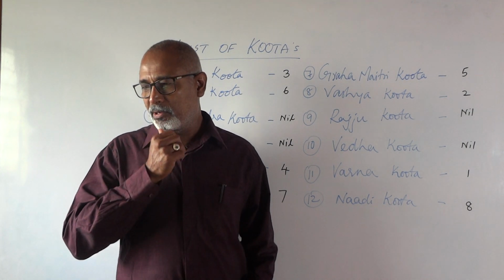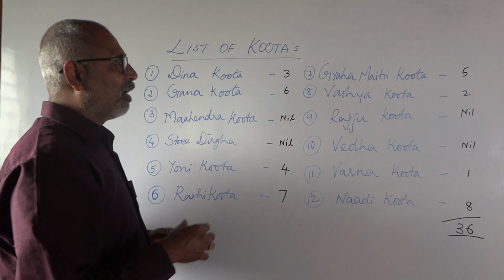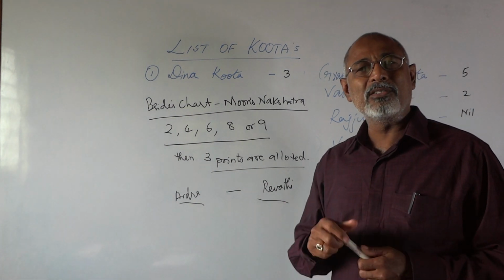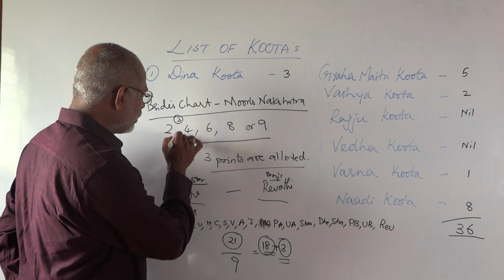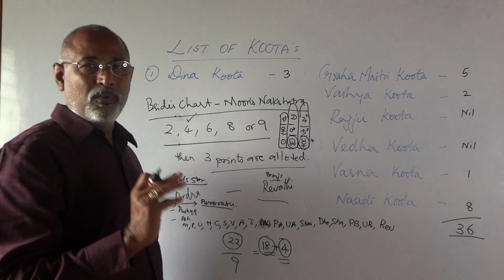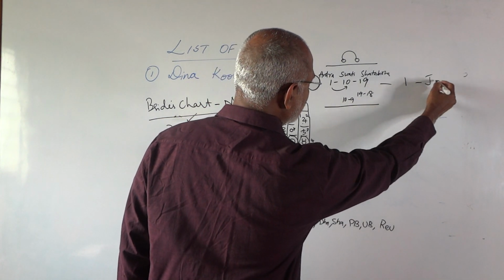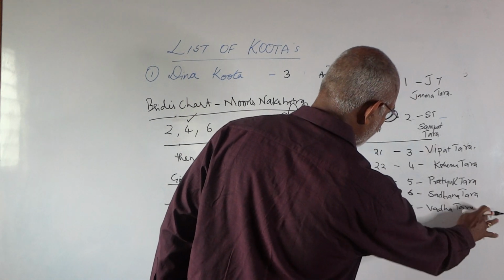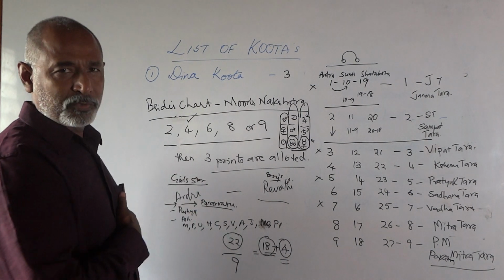Class - 121 // Dina Koota / Gun Milan (Tara Koota) - Marriage Matching classes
Dina Koota / Gun Milan (Tara Koota) - Marriage Matching classes